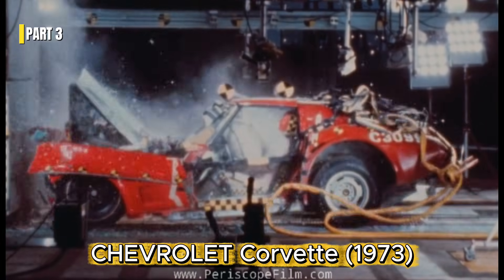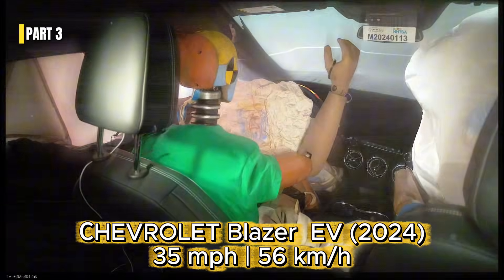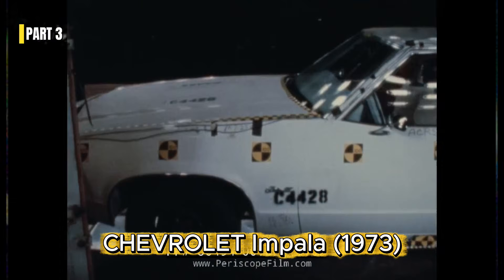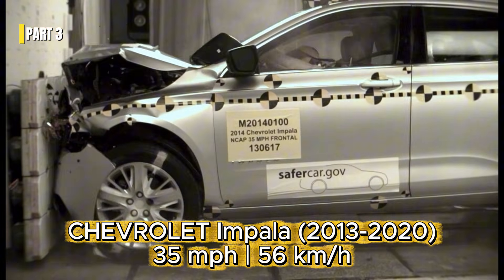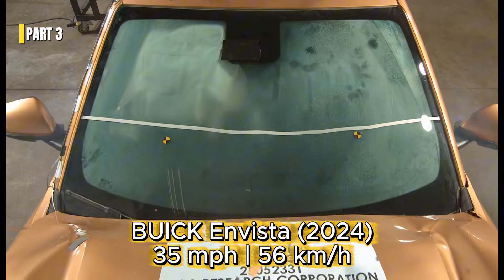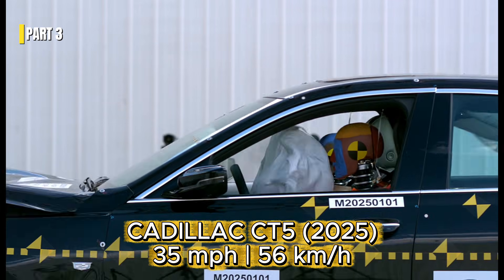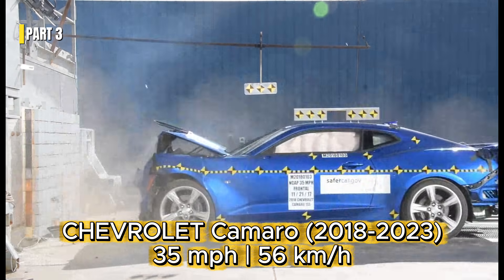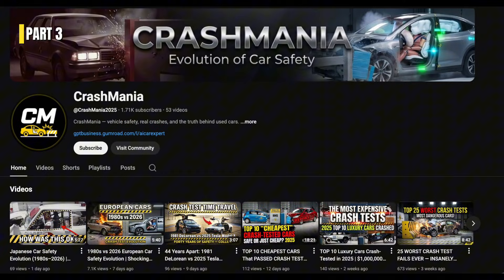1980s vs 2026 American Car Safety Evolution | Shocking Crash Tests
How safe were American cars in the 1970s–1980s — and how much has changed by 2026?

In this documentary-style crash test comparison, we place classic American cars from the 1970s and 1980s side-by-side with their modern counterparts from 2026 — using real crash test footage from official safety organizations, universities, and certified test centers.

This video shows the evolution of American car safety across more than 40 years — from heavy, powerful, rigid vehicles built for strength and performance to modern American cars engineered to absorb impact energy and protect occupants.

You will see how muscle cars, full-size sedans, luxury vehicles, SUVs, and pickup trucks from iconic American brands evolved in terms of:
 • structural design
 • crumple zones
 • safety cages
 • airbags
 • seat belts
 • crash energy management

Brands featured include Ford, Chevrolet, Dodge, Jeep, Cadillac, Lincoln, Chrysler, and others — from legendary American muscle cars to modern electric trucks and SUVs.

All crashes shown in this video are real, documented tests conducted by recognized safety organizations and independent certified laboratories.

🧪 TEST INFORMATION

• Test types: Full-width frontal barrier, rigid wall impacts, offset / overlap frontal tests
• Speeds: ~50–64 km/h (31–40 mph), depending on test protocol
• Overlap: 100% full-width frontal and partial overlap (up to 40%)
• Dummies: Instrumented crash test dummies (driver & passengers)

⚠️ IMPORTANT — HOW TO READ THIS VIDEO

This video does NOT compare specific car models directly.
Vehicles may belong to different classes (muscle cars, sedans, SUVs, trucks) within the same brand.

The goal is to show the evolution of American vehicle safety philosophy —
from powerful, heavy cars built for performance and presence
to modern American vehicles designed to protect human life first.

All modern crash tests shown represent the latest real tests available for each brand as of early 2026.
Test years may vary (e.g. 2015–2025) because manufacturers are tested only when models are updated or officially retested.

⏱️ TIMELINE — CARS & TEST DETAILS

00:00 — INTRO

00:18 — СHEVROLET Blazer (1978) Crash Test
00:26 — СHEVROLET Blazer  EV (2024) Crash Test

00:37 — FORD LTD (1979) Crash Test
00:47 — FORD Fusion (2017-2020) Crash Test

00:57 — DODGE Challenger (1978) Crash Test
01:07 — DODGE Challenger (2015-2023) Crash Test

01:16 — CHEVROLET Impala (1973) Crash Test
01:21 — CHEVROLET Impala (1982) Crash Test
01:26 — CHEVROLET Impala (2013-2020) Crash Test

01:36 — CHEVROLET Corvette (1973) Crash Test
01:45 — CHEVROLET Corvette (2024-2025) Crash Test

01:56 — BUICK LeSabre (1978) Crash Test
02:06 — BUICK Envista (2024) Crash Test

02:17 — LINCOLN Continental (1979) Crash Test
02:26 — LINCOLN Continental (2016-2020) Crash Test

02:36 — CADILLAC Seville SLS (2000) Crash Test
02:47 — CADILLAC CT5 (2025) Crash Test

02:56 — FORD F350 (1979) Crash Test
03:06 — FORD F-150 Lightning (2025) Crash Test

03:17 — CHEVROLET Camaro (1982) Crash Test
03:27 — CHEVROLET Camaro (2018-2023) Crash Test

03:37 — CHRYSLER LeBaron (1979) Crash Test
03:48 — CHRYSLER 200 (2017) Crash Test

🏛️ TESTING ORGANIZATIONS FEATURED

• NHTSA (USA)
• IIHS (Insurance Institute for Highway Safety)
• Universities & automotive research institutes
• Independent certified crash laboratories

📚 ARCHIVAL CRASH TEST FOOTAGE

• Periscope Film LLC Archive (USA)
Historic archival crash test footage used for educational and documentary analysis.

Includes brief excerpts from early experimental safety research conducted in the United States in the early 1970s, illustrating the development of occupant protection technologies prior to modern safety standards.

Some tests shown were research experiments, not consumer safety ratings.

Footage used in transformed form for historical and educational purposes.

Classic American cars were known for power, size, and strength, but not for advanced occupant protection.
Modern American vehicles — including muscle cars, SUVs, and trucks — are engineered to manage crash energy, preserve cabin integrity, and reduce fatal injuries.

This video visually explains why modern American safety standards save lives, even in vehicles built for performance and power.

▶️ WHAT’S NEXT?

This is Part Three of our global crash test evolution series.

Upcoming episodes may include:
• 🇰🇷 Korean car safety evolution
• 🇨🇳 Chinese car safety evolution
• 🇷🇺 Soviet / Eastern Bloc vehicles